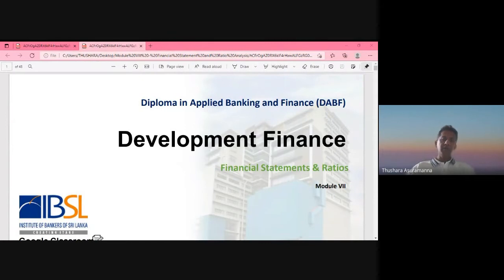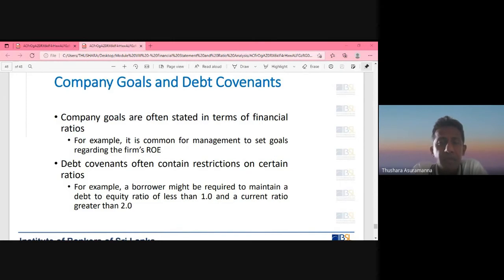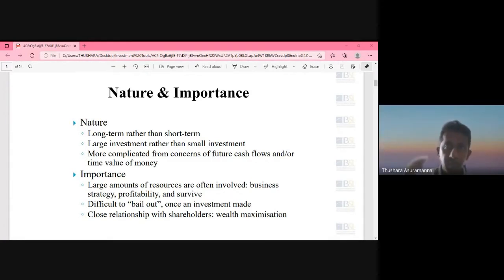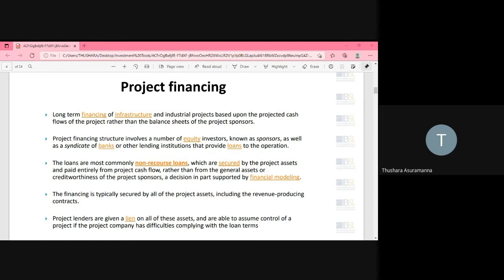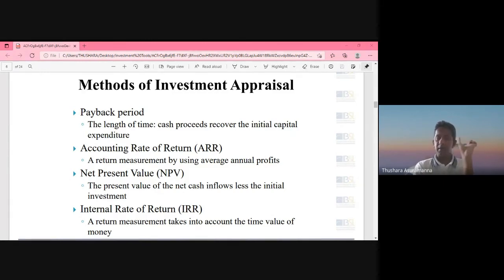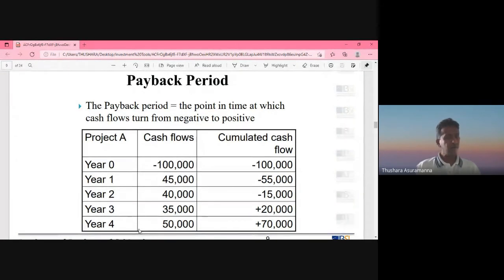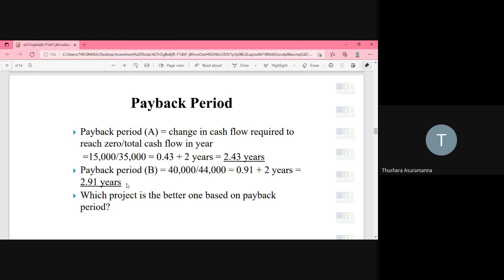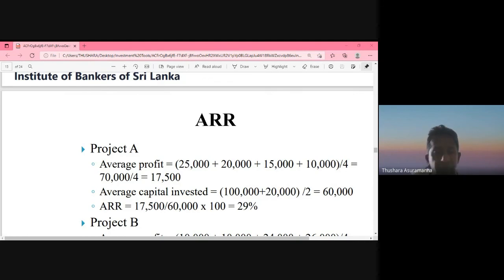D08 E 212 V 19 09 2021